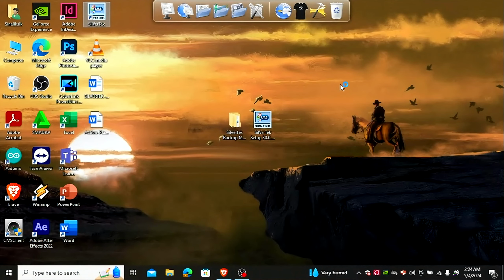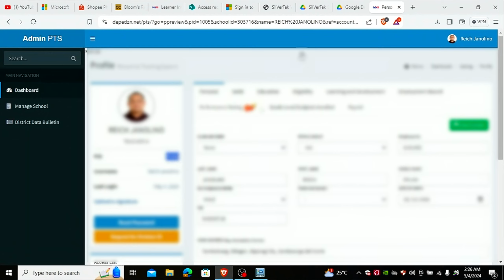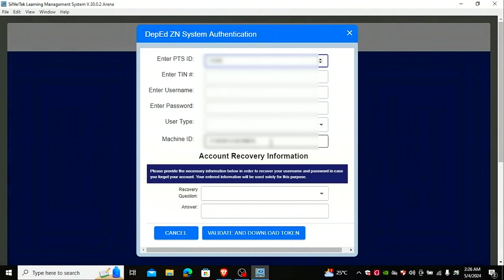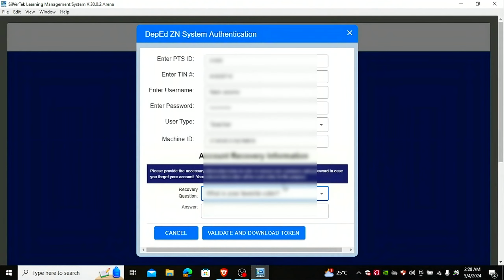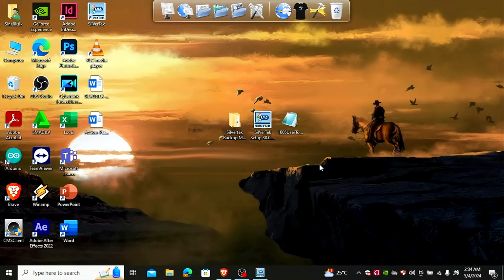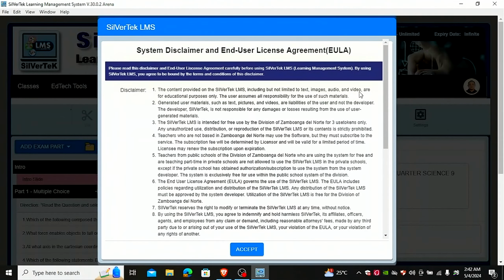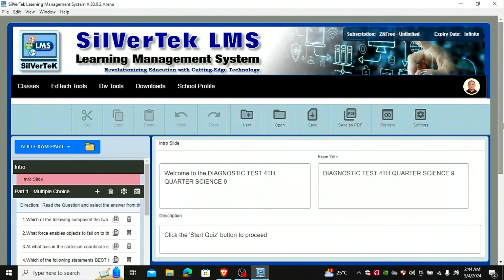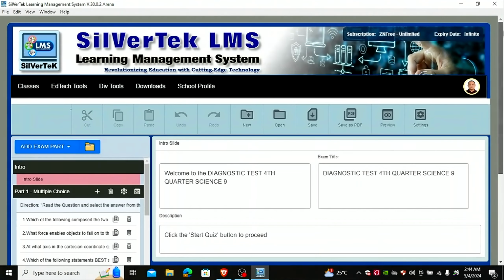SilVerTek Authentication, Token Download and Upload, Login Credentials, EULA and School Information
This is a guide on how to setup your SilVerTek Authentication, Tokens, Credentials, School Information and etc.